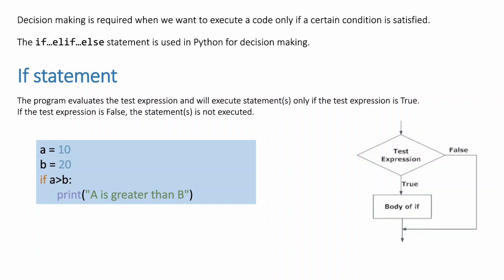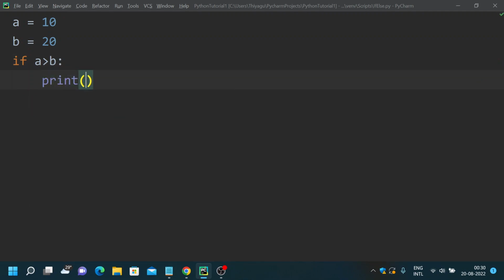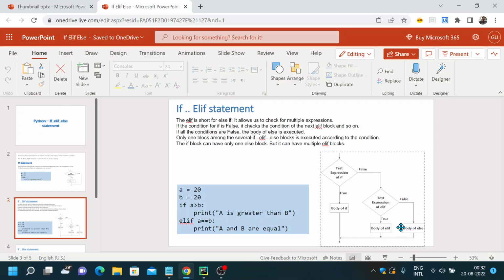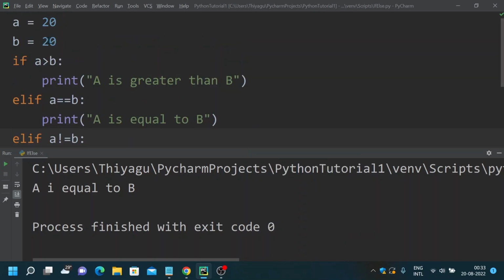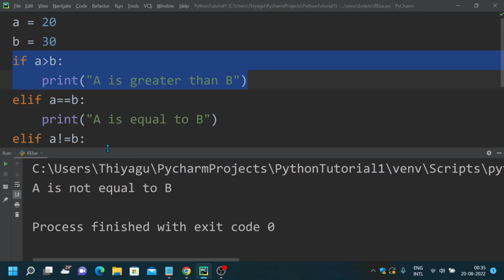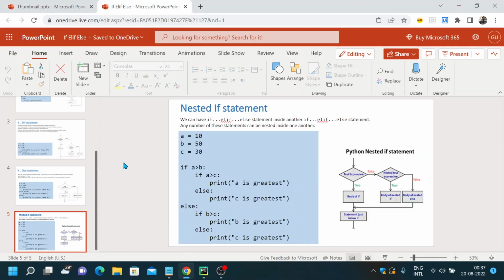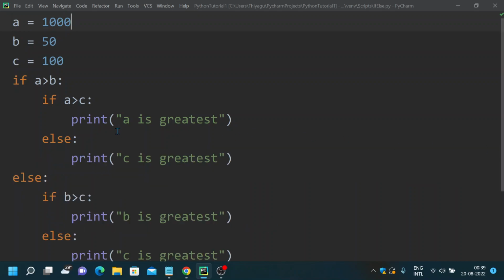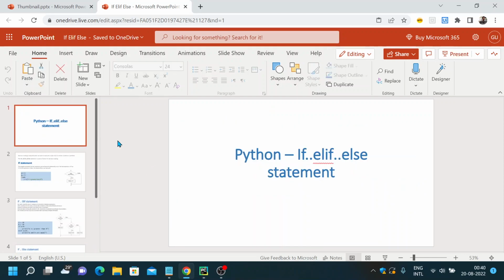Python 𝕚𝕗..𝕖𝕝𝕚𝕗..𝕖𝕝𝕤𝕖 statement | Python Beginners Tutorial | An IT Professional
This video provides clear explanation about if, else and elif statement.